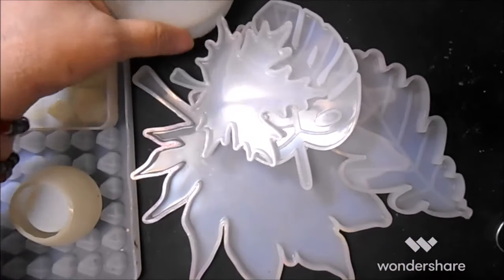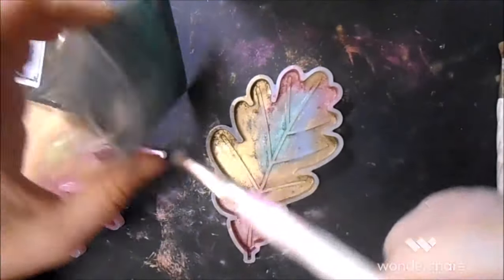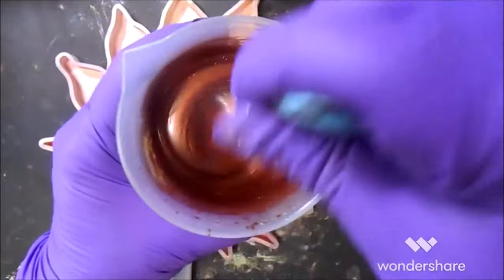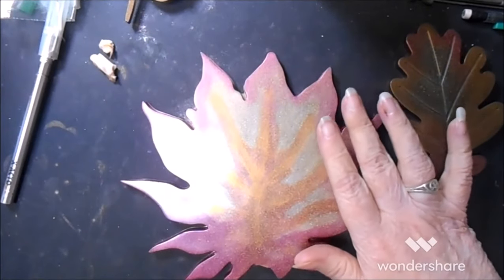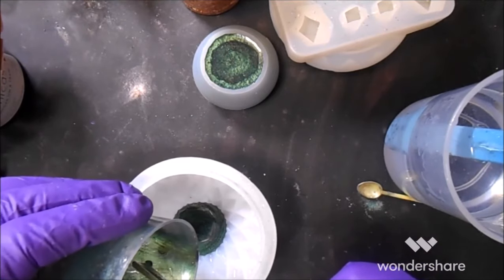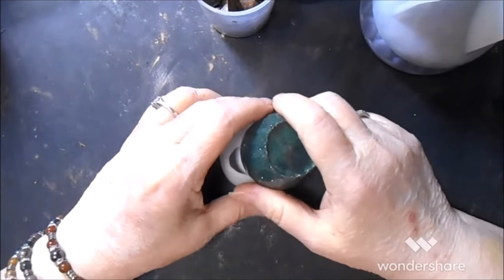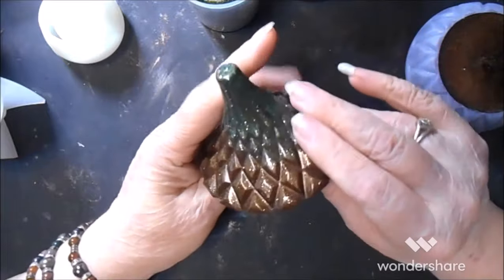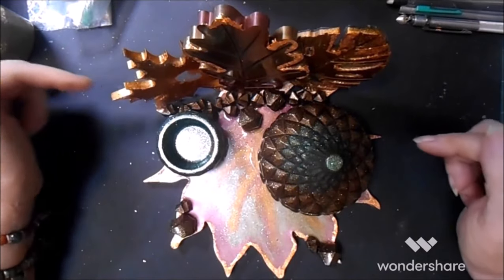CHECK IT OUT! Fall Resin Vanity Tray ft 8 Molds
I know it's a little long but hopefully you get an idea of what it takes for this one. Fall resin Vanity Tray